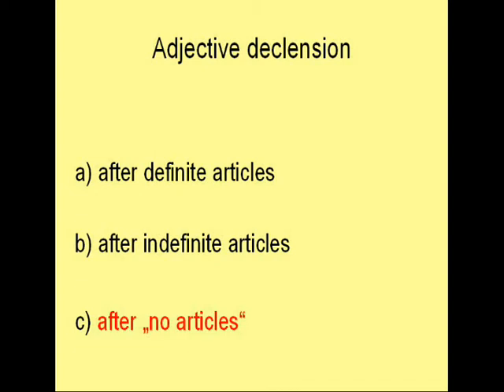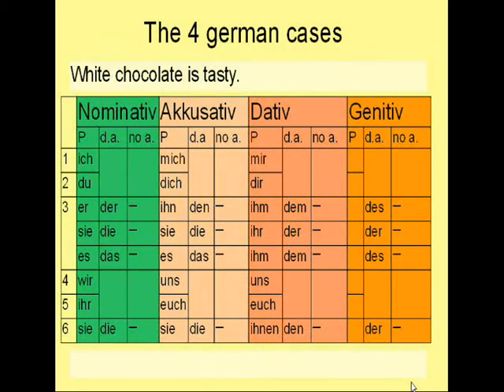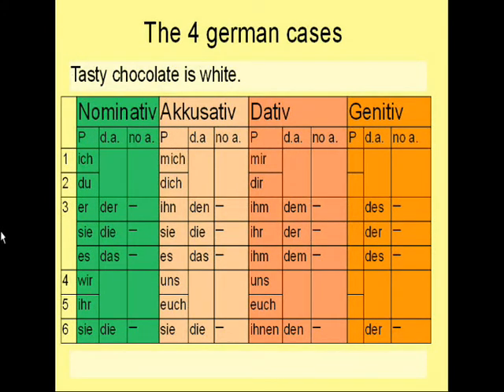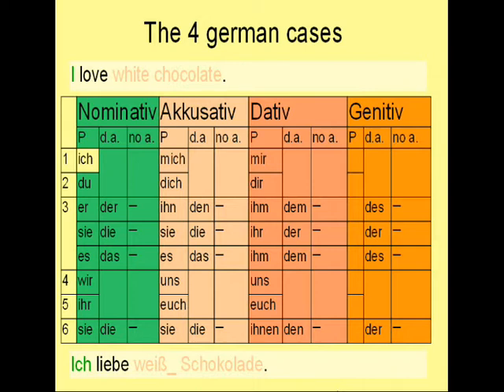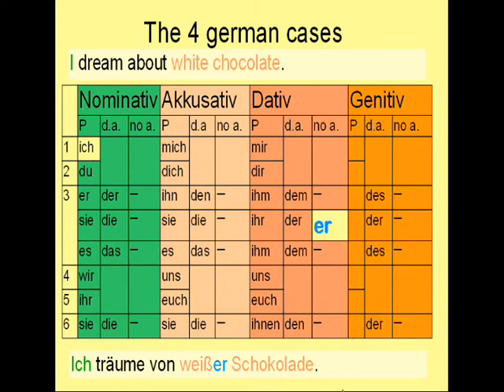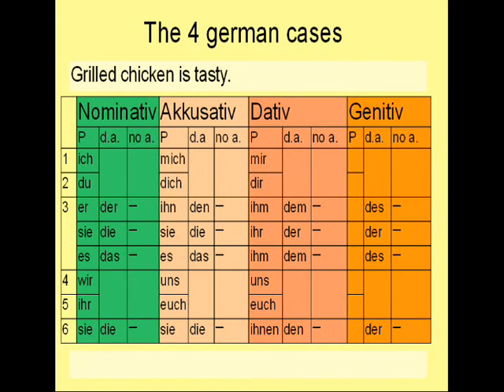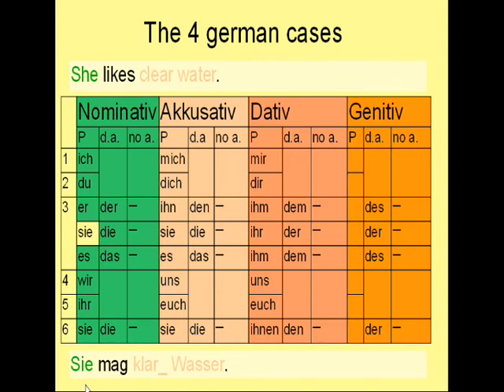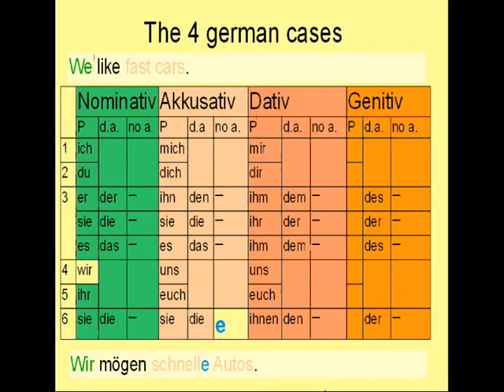Learn German 18c - Adjective declension (no articles)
This video shows you how to decline adjectives with "no articles" :-)